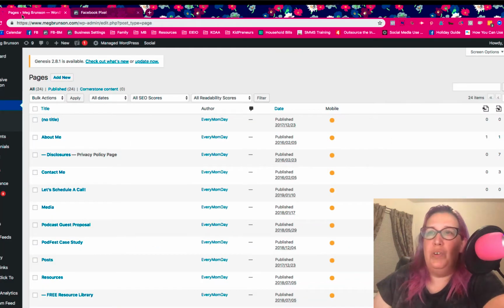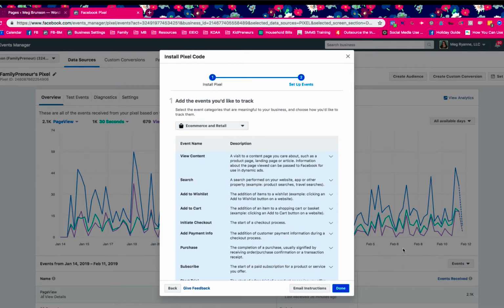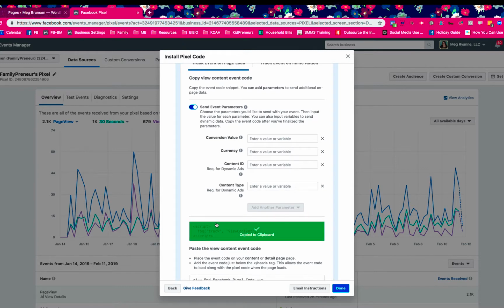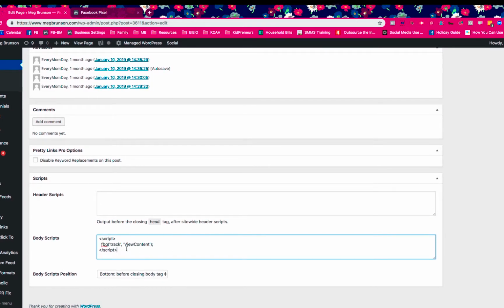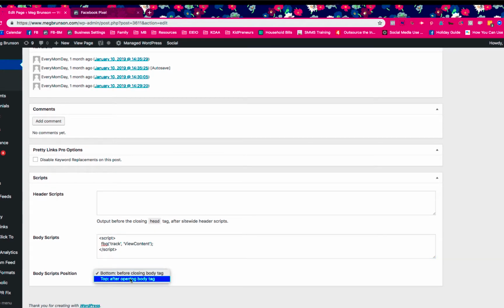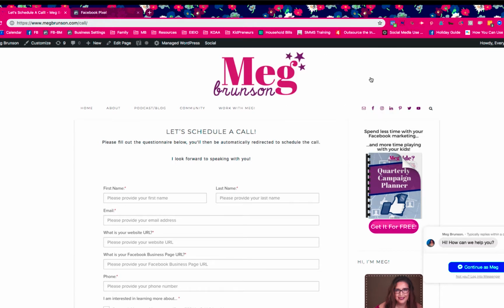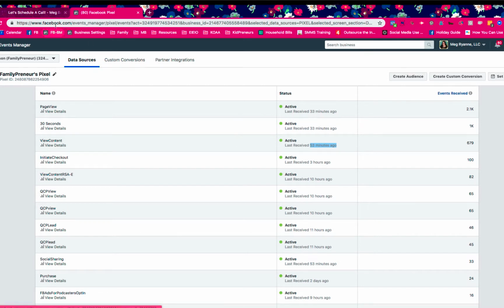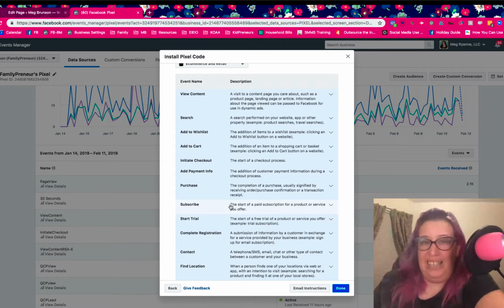Facebook Pixel Standard Events on WordPress Genesis Framework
How to install Standard Event tracking for your Facebook Pixel on WordPress sites with the Genesis Framework.

Just as the pixel is a snippet of html coding, so is a standard event. The difference is that the base pixel is installed in the header of your website (so that it fires on every page) whereas the Standard Event is installed on the page that the user lands on AFTER a conversion takes place. So, for example, a Purchase conversion would be installed on the thank you page the user lands on AFTER completing their purchase. If you want to track how many people begin the check-out process you can install an Initiate Checkout pixel on that page.

Check out the podcast and more notes on this topic at MegBrunson.com/72